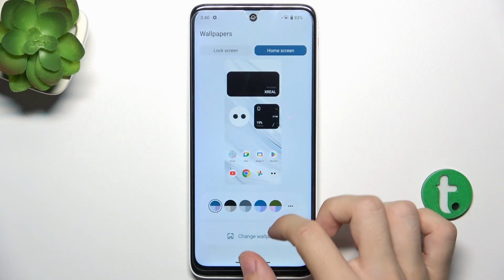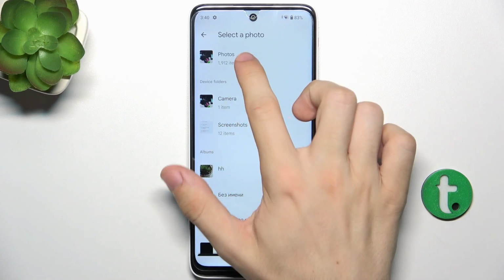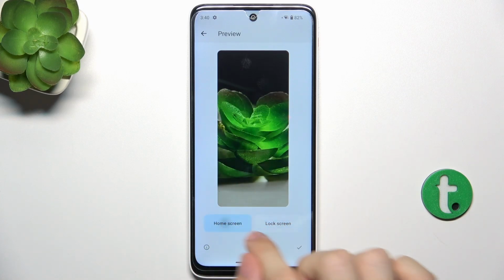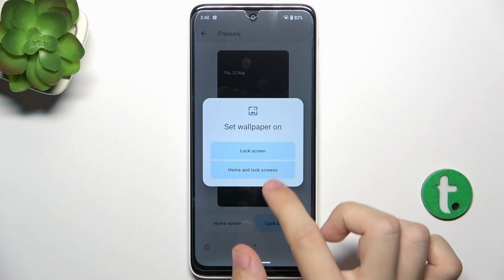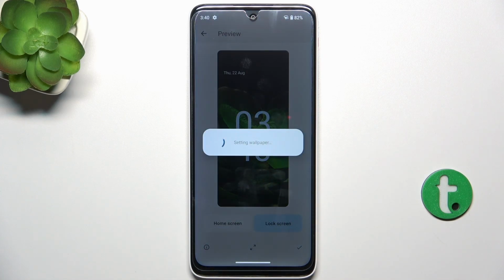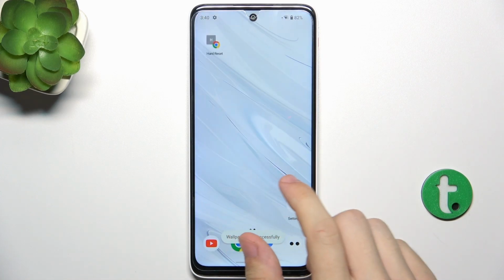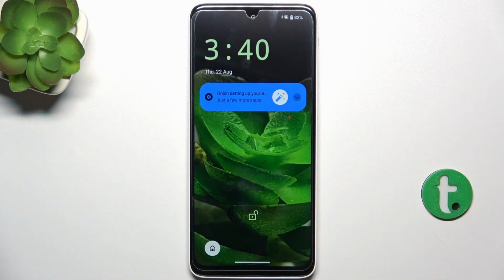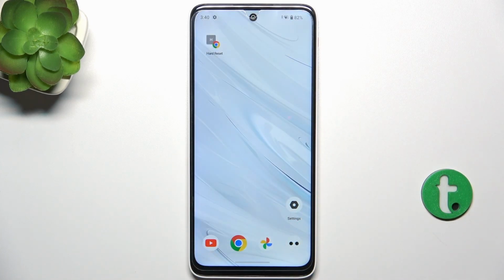Xreal Beam Pro - How to Change Lock Screen Wallpaper | Customize Your Lock Screen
Hello, everyone! In this video, we’ll show you how to change the lock screen wallpaper on your Xreal Beam Pro, allowing you to personalize your device's appearance. Customizing your lock screen is a simple yet effective way to make your phone feel more unique and reflect your style. Follow along to see how easy it is to update your lock screen look.

How to change lock screen wallpaper in Xreal Beam Pro?
How to customize lock screen in Xreal Beam Pro smartphone?
How to modify lock screen wallpaper in Xreal Beam Pro phone?